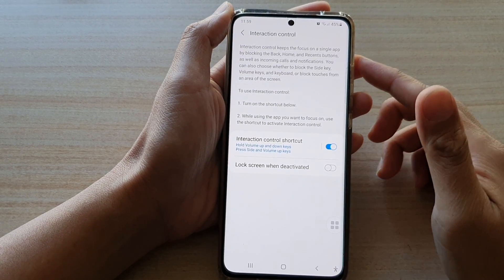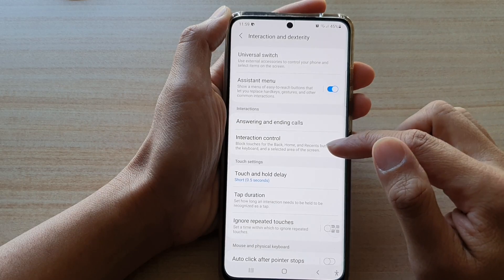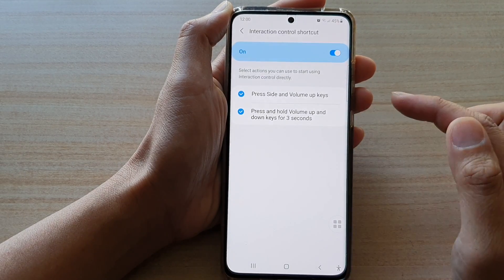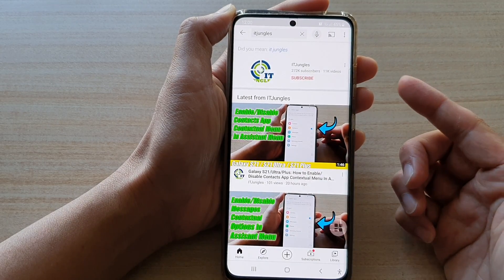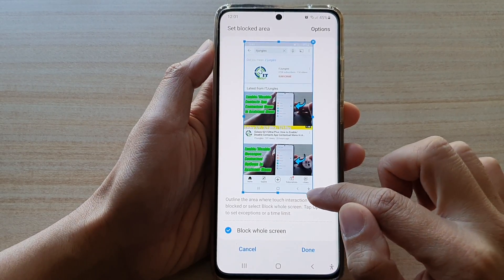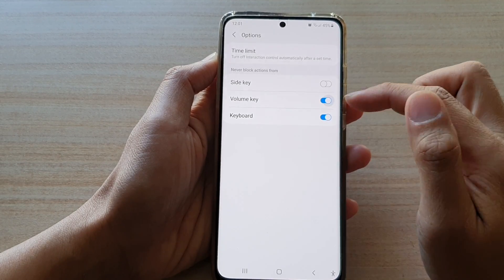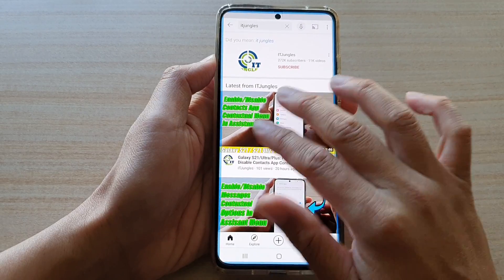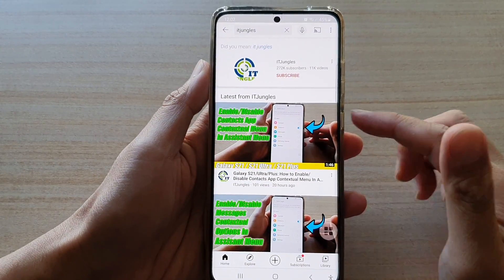Galaxy S21/S21+: How to Block The Screen / Back, Home, Recent Buttons Using Interaction Control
Learn how you can block the screen, Back/Home/Recent Buttons on Galaxy S21/Ultra/Plus.